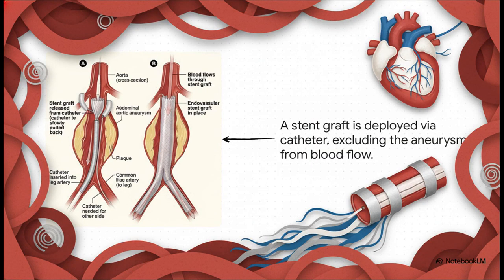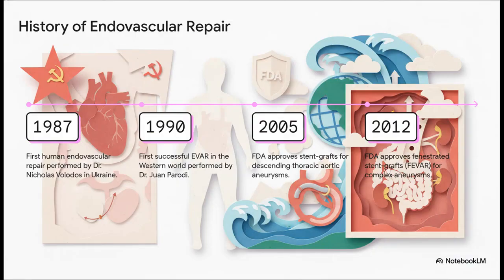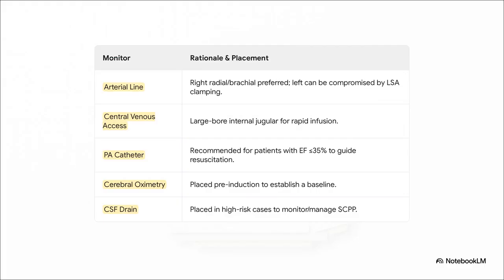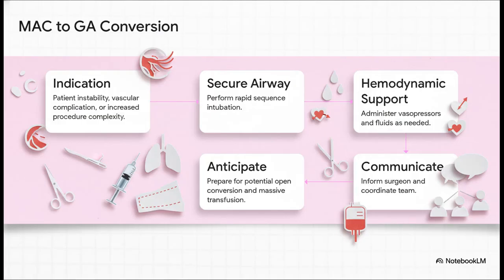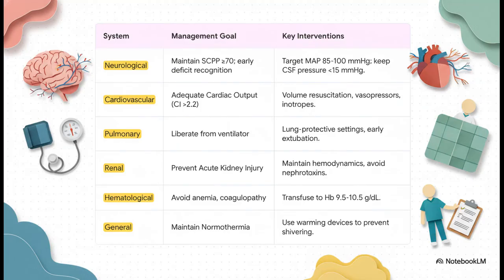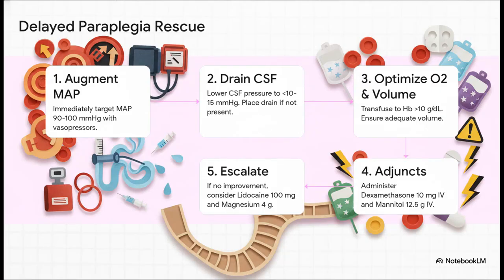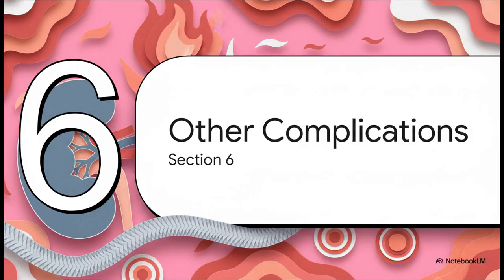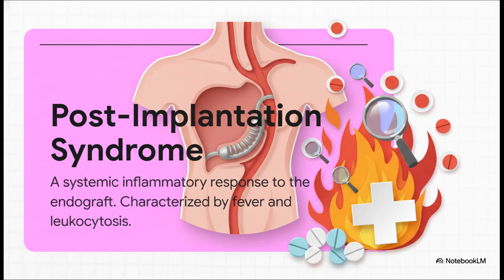101🩺🫀 Anesthetic Management for EVAR & TEVAR🚑— Anesthesia Concerns and Strategy for complications📊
⚠️Aortic aneurysms often enlarge silently, yet rupture can be catastrophic. 🫀
In this video, we provide a structured and clinically focused overview of EVAR and TEVAR, covering fundamental concepts, perioperative anesthetic management protocols, and a comprehensive assessment of procedure-related complications.

🔍Part 1 reviews the essentials of EVAR, including procedural steps, comparison with open surgical repair, and a focused discussion on clinically relevant endoleak types.
🔍Part 2 presents a practical, anesthesiologist-oriented clinical protocol, addressing preoperative risk stratification, organ-specific optimization, selection of anesthetic techniques, and key intraoperative strategies for hemodynamic control, anticoagulation, and spinal cord protection.
🔍Part 3 analyzes major EVAR/TEVAR-related complications—such as spinal cord ischemia, myocardial ischemia, acute kidney injury, and endoleaks—emphasizing evidence-based prevention and management strategies.

This session highlights the critical role of meticulous perioperative planning and a multidisciplinary team approach at the intersection of vascular surgery, anesthesiology, and critical care. 📚🔍